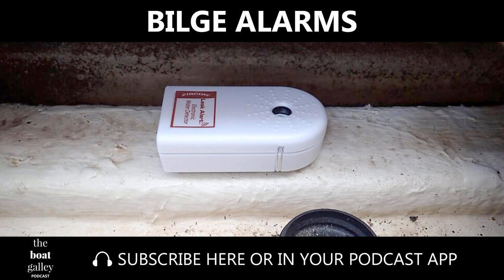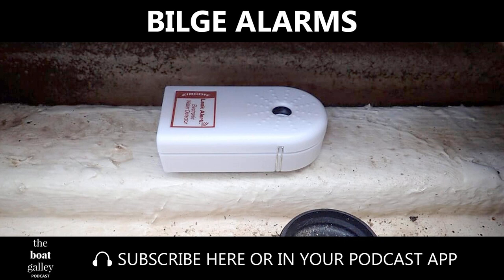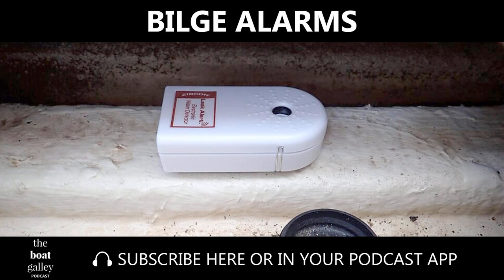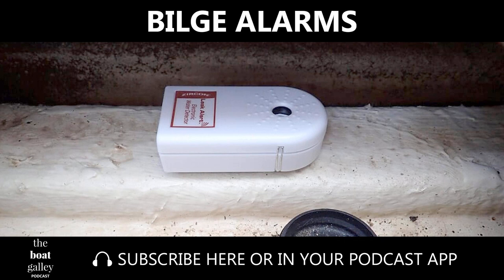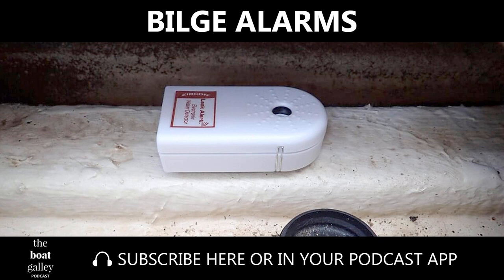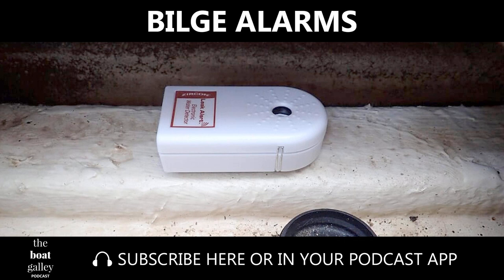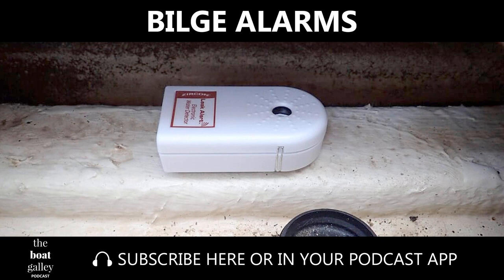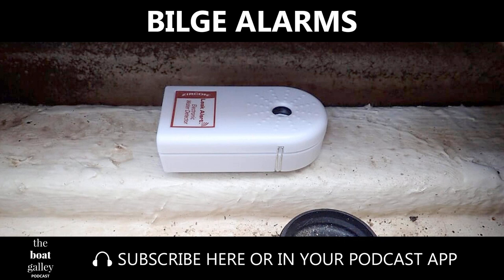Bilge Alarms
Learn why a bilge alarm is necessary and the types of alarms available. Choose the right one for your boat.

12 volt 85 decibel alarm (Amazon)

9-volt battery water alarm (Amazon)

Wi-Fi Water Level Sensor with buzzer and email/text alerts (Amazon)

Sea-Tech’s solutions include satellite internet, wifi, cellular, and SSB. What’s more, Sea-Tech offers DIY electronics consulting with custom wiring diagrams and professional advice for your electronics DIY installation and integration projects.